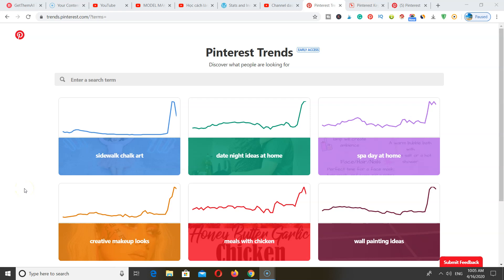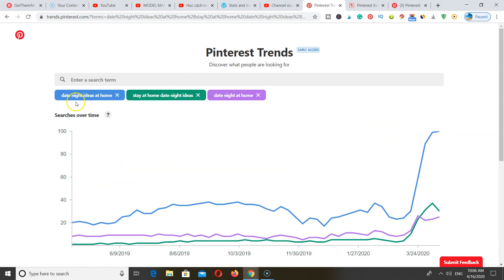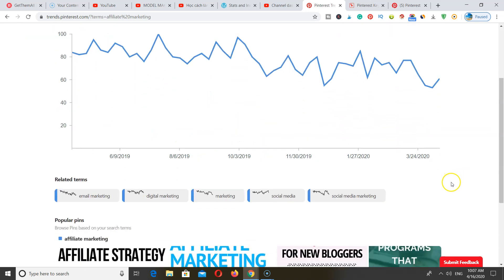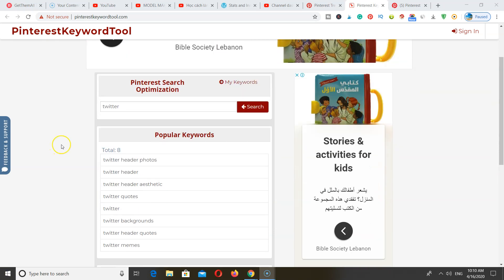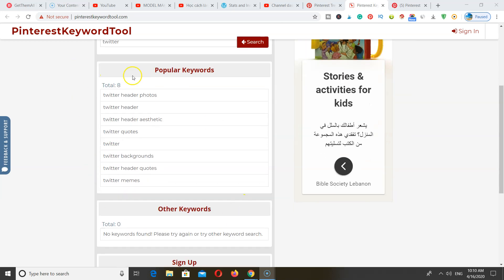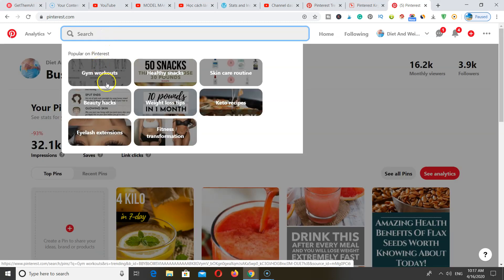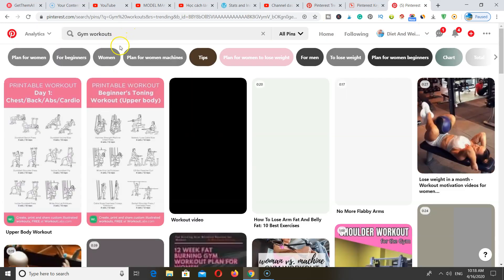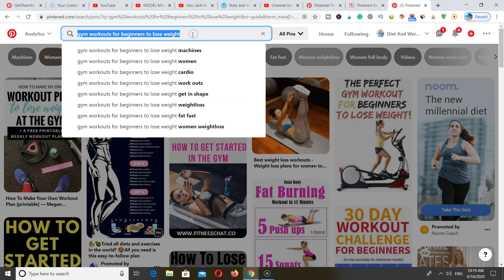Pinterest Keyword Research + Pinterest Keyword Tool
Here are all the different ways to do Pinterest Keyword Research + Pinterest keyword tool to help you get traffic faster from Pinterest. In this video, you will learn how to do Pinterest keyword research properly and easily without spending hours trying to figure out.

Sites mentioned in this video:
Pinterest trends
Pinterest keyword tool
Zenmate